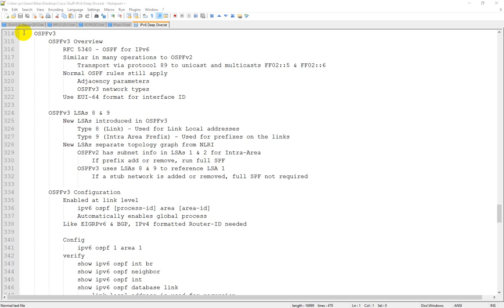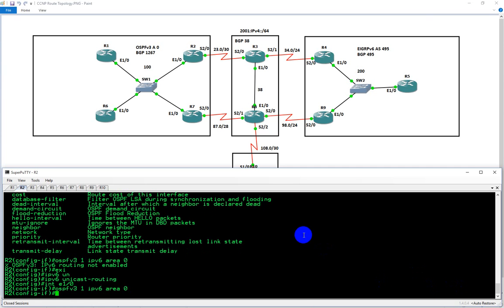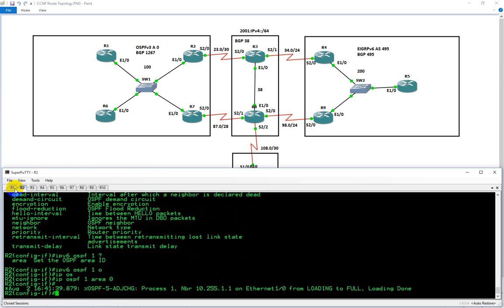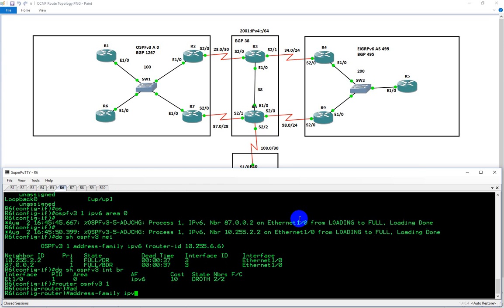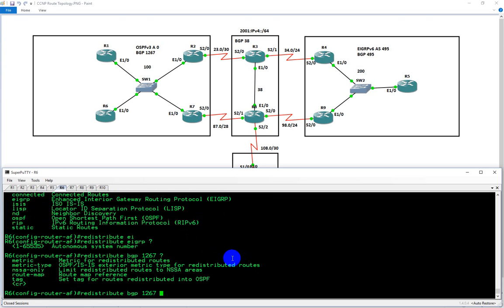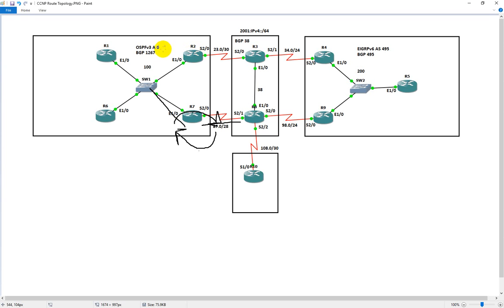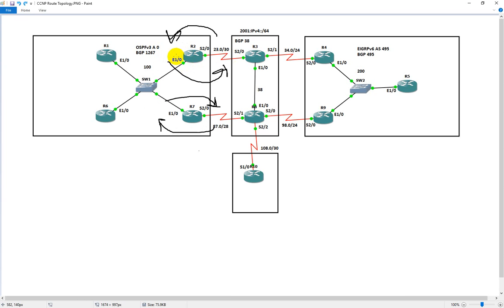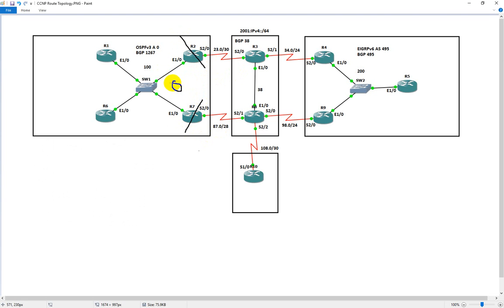CCNPv2 Route 300 101 IPv6 OSPFv3 and IPv6 Redistribution